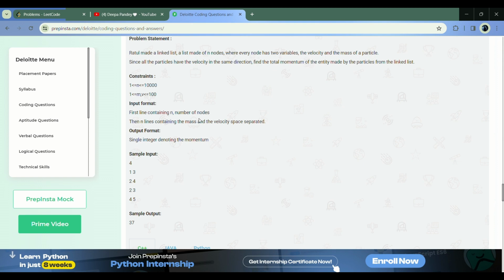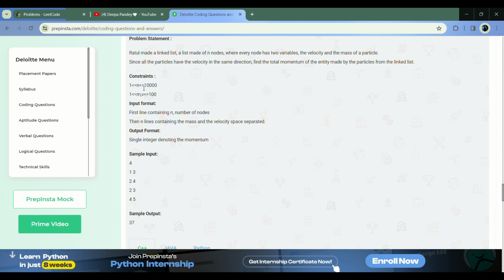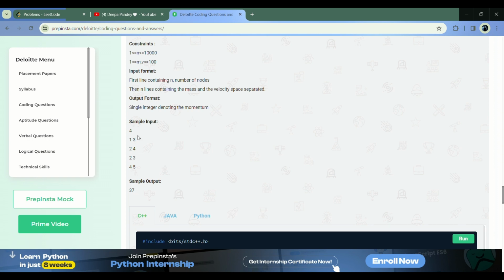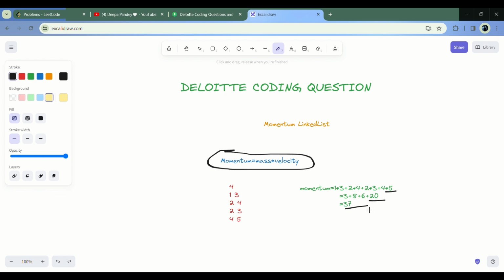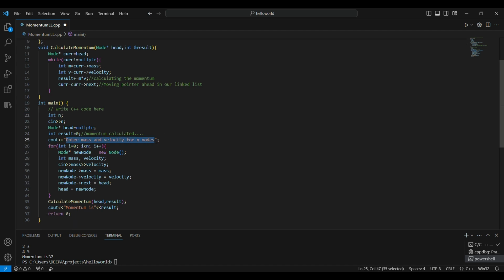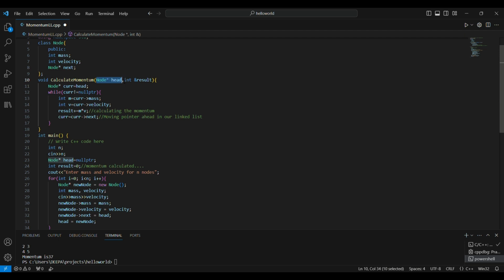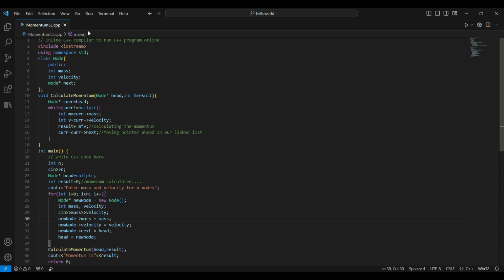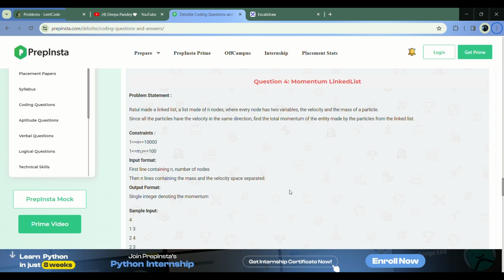Calculate Momentum || Interview question asked in Deloitte||Easy Approach||C++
Calculating momentum through code involves implementing a mathematical formula to determine the momentum of an object. In physics, momentum is calculated as the product of an object's mass and its velocity. The formula for momentum (p) is:
p=m×v
Where:
p is the momentum,
m is the mass of the object, and
v is the velocity of the object.
Steps::
⚖️ Enter the mass of the object (in kg): Prompt the user to input the mass of the object.
🚀 Enter the velocity of the object (in m/s): Prompt the user to input the velocity of the object.
🔄 Calculate momentum: Calculate the momentum of the object using the formula
p=m×v
🔍 Display the result: Display the calculated momentum to the user.